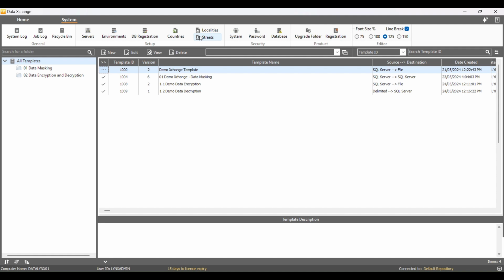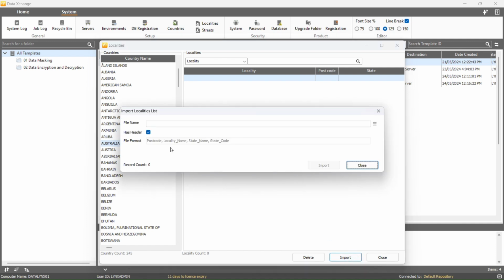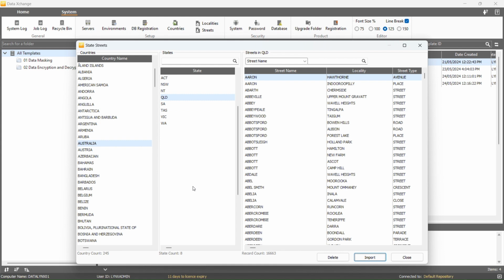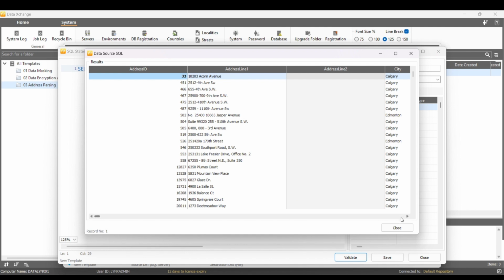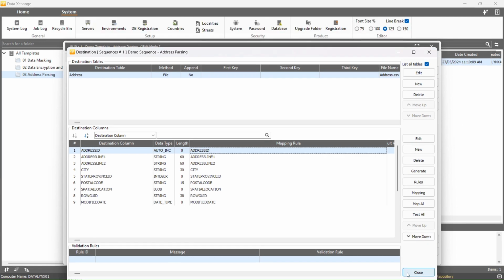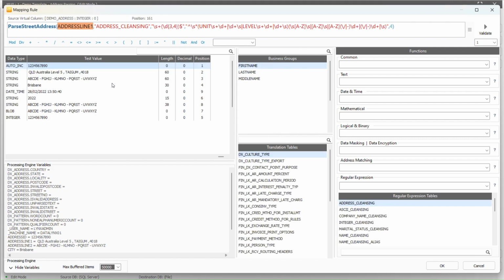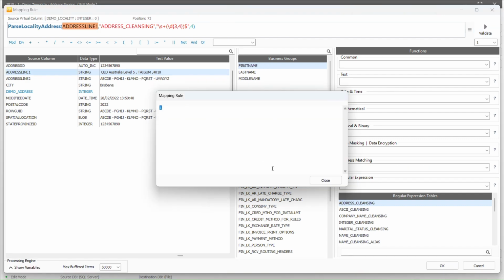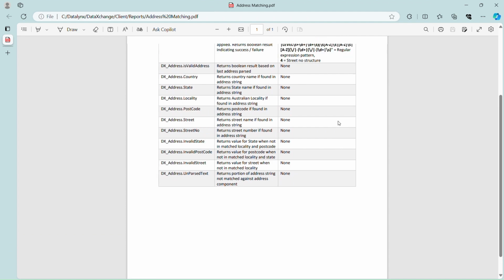DMS Data Xchange- Address Parsing- Lesson 24